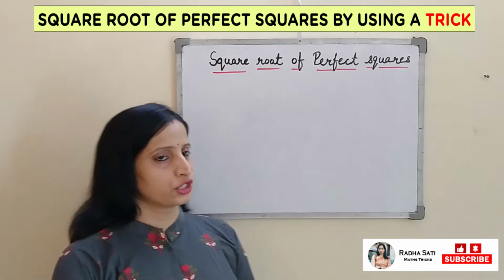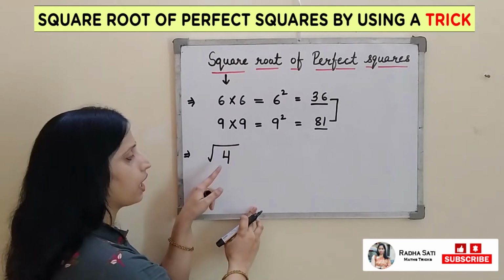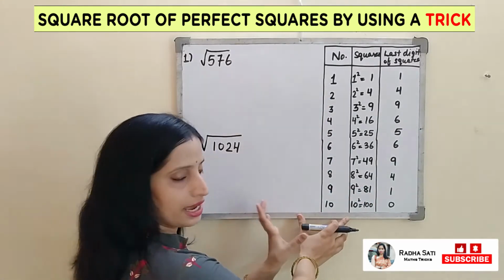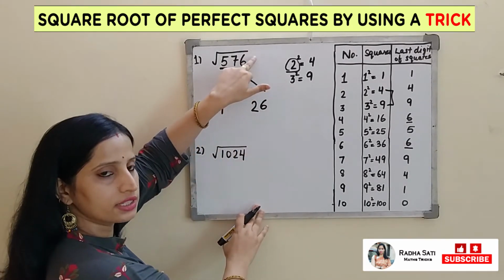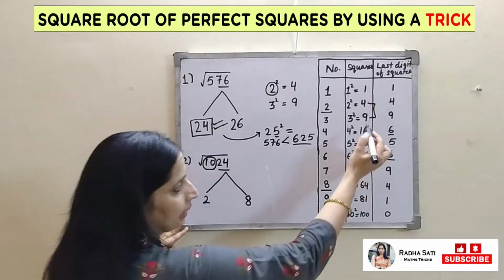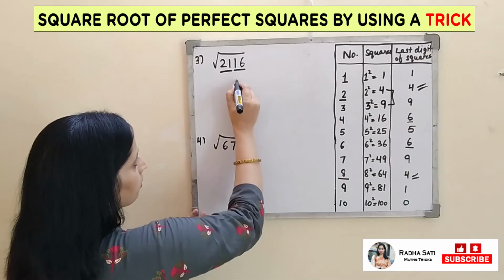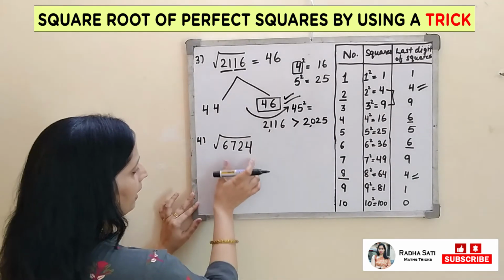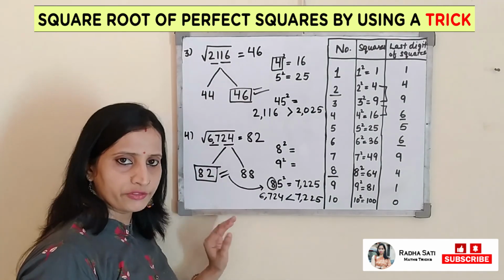SQUARE ROOT OF PERFECT SQUARES BY USING A TRICK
By using this trick one can easily find out square root of any perfect squares...